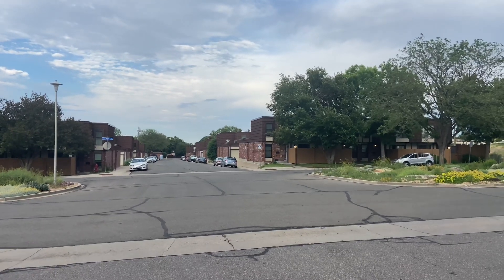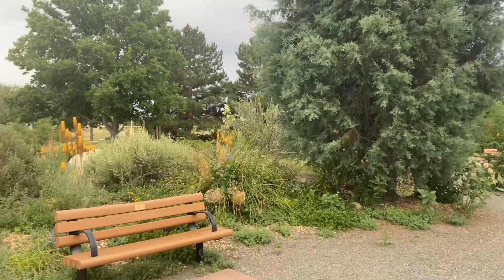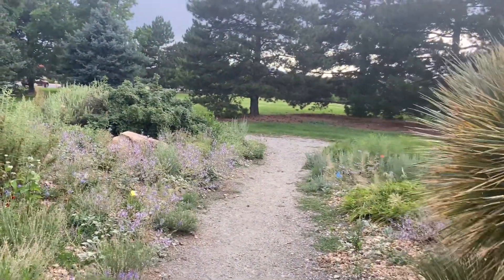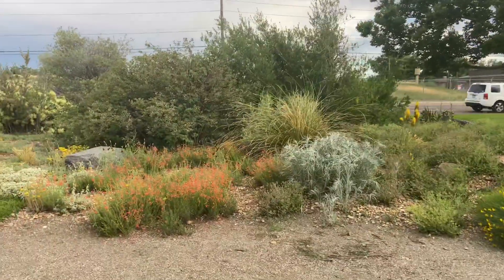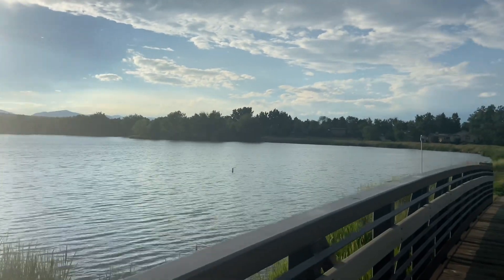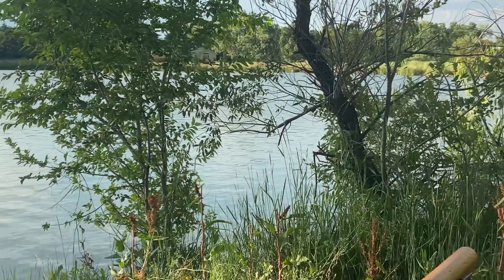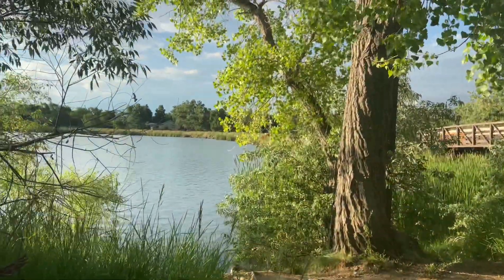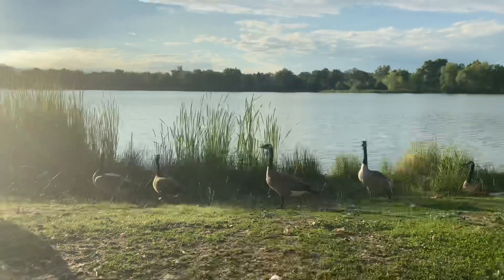Therapeutic day, clear your head, Lakewood Heaven, dr. advice, bunny trails, nomad lives life large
Part ll.. a good therapy, clear my mind day. More parks.. same ole same ole? You be the judge. Walk, sit, repeat. Healthy exercise.. what do you do? Once again the geese provide me ‘too much fun.’ I go on many bunny trails and experience the visual first hand! I hunt around the block twice for park #4.. the last one for the day. Where is it? I ask myself where are all the people?! Another perfect ending to a perfect day.. see/watch for yourself how it ends! Enjoy!

I am very passionate about this lifestyle and letting as many people as possible know how they can experience a serene and simple life. I appreciate you. If you don’t mind; please share this channel with your friends and family. You just might be the catalyst for change in someone else’s life

I posted a video daily during the end of August into Sept. to see the interest! It’s an experiment in ‘watch time’ and ‘views’ to see if posting everyday proves to be good in the way that you tube works to share a channel in other’s feeds. An important mission of mine is to get the word out to as many people as possible about how they too can enjoy a serene and simple life.. living life large. GO SEE DO mostly if not all for FREE!

They have been a tremendous help to continue sharing my journey with you as well as building this channel so others may benefit to also have a a serene and simple life! Though I am so grateful for the financial gifts; I’m just as grateful for your prayers and support of my channel. Thank you all! You have a piece in my cabin, and forever in my heart. Thank you.❤️

Check out the store! 5 different sayings to choose from on t-shirts, long sleeve tops, hoodies.. for adults, kids and even your doggies!  Forgot to mention- Tote bags too!!

See more products in the link posted her andHow to order from Red Bubble: To access products
1. Click on link above for red bubble
2. Click on ‘shop’
3. 150+ products open up
4. Click on the photos and sayings you like
5. Scroll down to click on link to see what items the saying and photo you chose are available to be printed on

I am a full time ‘gypsy soul’ nomad living life large in a Toyota Highlander SUV I fondly call ‘Happy Haven’. I have been on the road full time for over 2 years.. traveling extensively throughout the USA.. thus far 40,000 miles, 22 National
Parks, countless monuments, capital buildings, libraries and small town USA. One  of my favorite things to do in this nomad lifestyle is to drive long distances and explore scenic places as well as visit small towns.. I have worked in Washington, Utah and Montana. In addition I have an online business ‘Say It Display It®️.. links below to my Say It Display It ®️line of daily inspiration cards, my amazon store with 55+ products I own and use as a nomad, and Serene and Simple life merchandise .. mugs, totes, acrylic blocks with beautiful photos, t shirts and many more items!

My mail forwarding address for correspondence only: Linda M
         Say It Display It/ Serene and Simple Life
1530 PB Lane
          Wichita Falls, Texas 76302

- 150+ items with favorite sayings from my channel
1. blessings in your day..joy in the journey
 2. ‘babbling brook’
3. gratitude changes everything
4. Faith over fear
5. live in the moment .. saying overlaid on photo backgrounds taken with my I phone from all over the country..

30 messages in a deck comes with a display stand.. many different themed collections to choose from